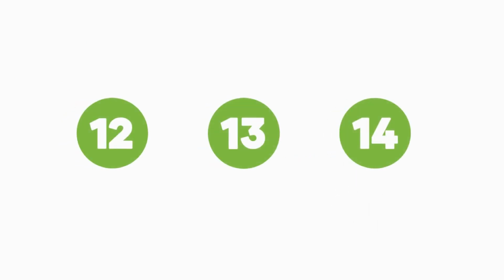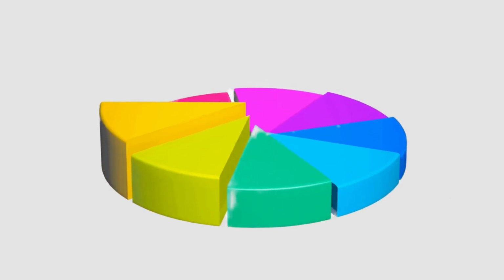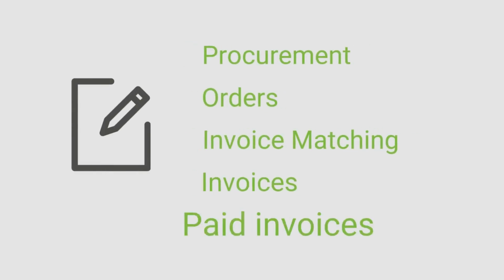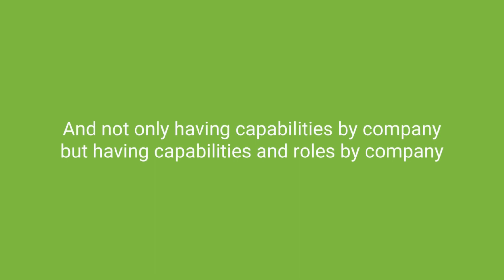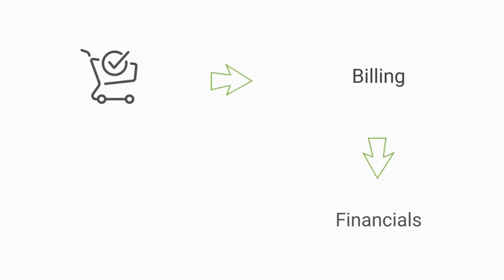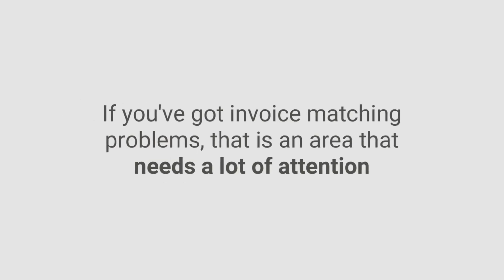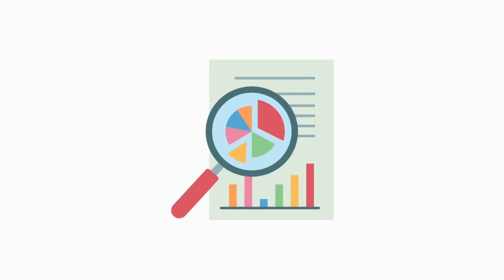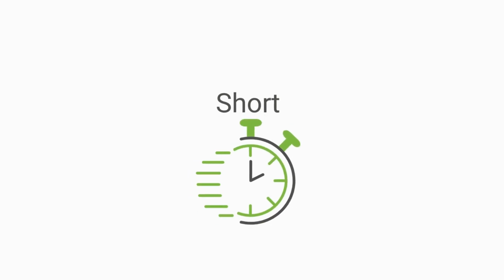Systems Review - Ep14 Unit4 Financials feature Spotlight Series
Millennium’s Systems Review is designed to help you identify areas where you may be able to improve performance and ensure you extract the maximum benefit from your investment in Unit4 Financials.

This episode outlines what a Millennium System review is, why you would need one, what it covers and the many benefits.